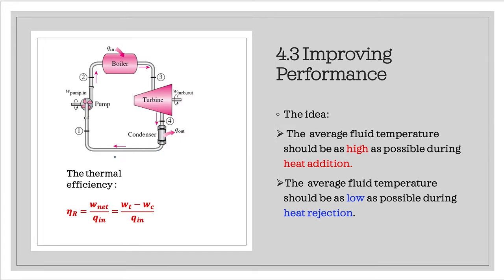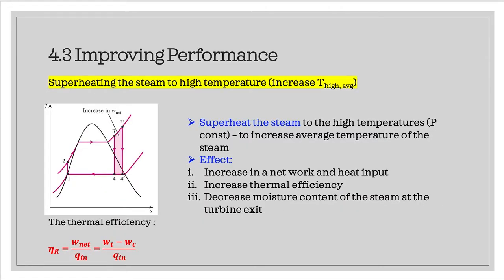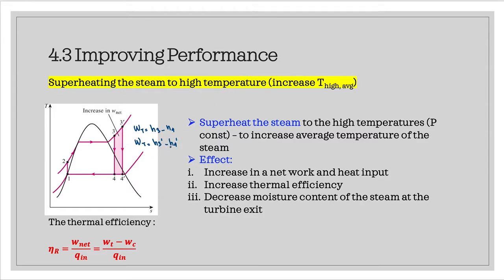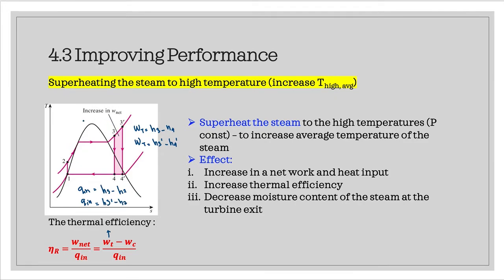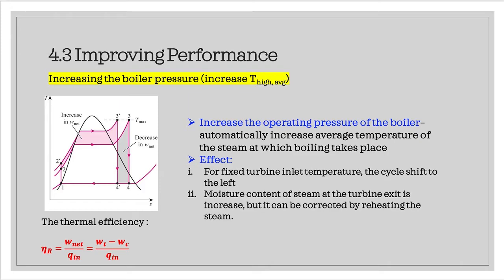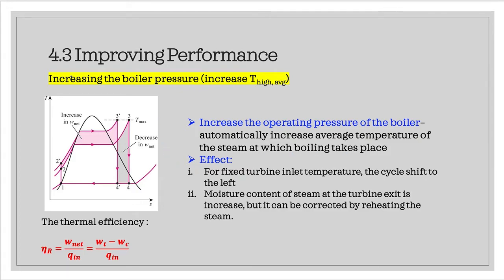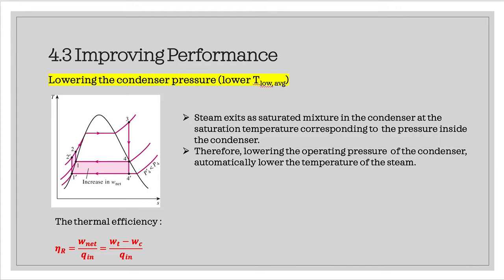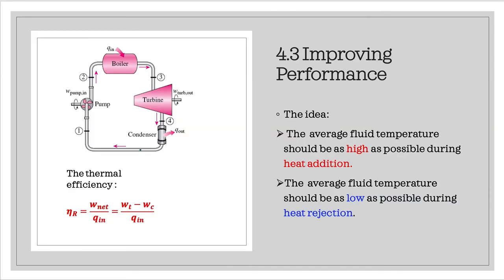CHAPTER 4: IMPROVING PERFORMANCE OF RANKINE CYCLE